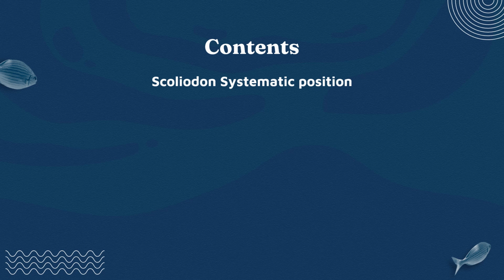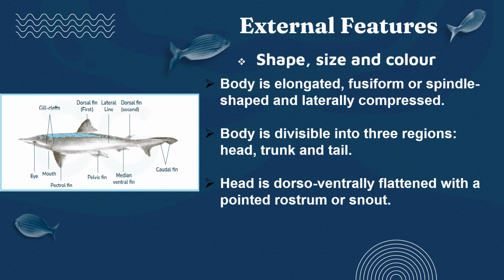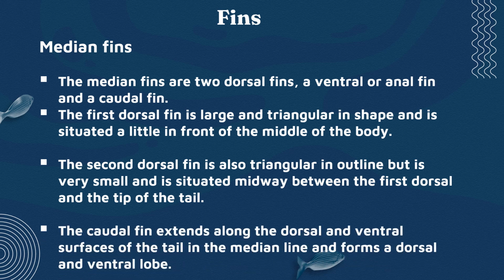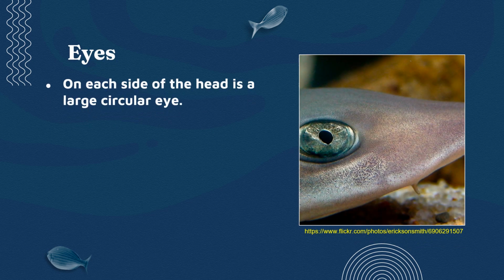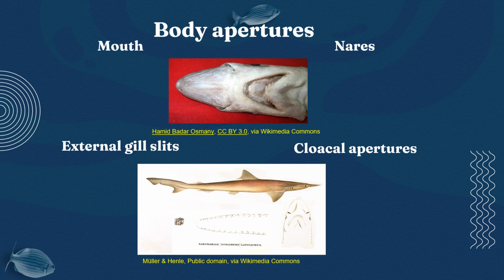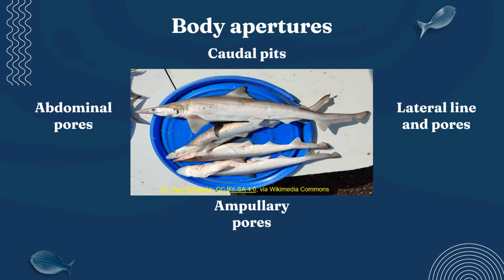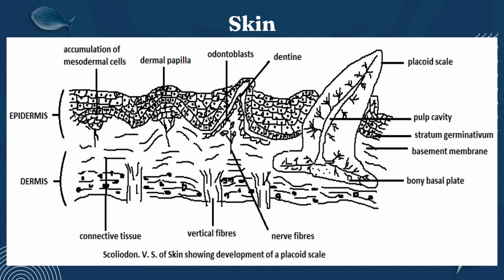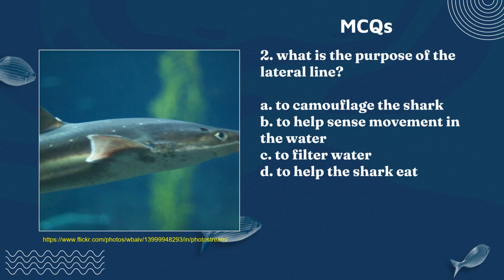Scoliodon external features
This video is about Scoliodon (Dog fish) external features by Dr. P. Rosina George @Dept.ofZoology